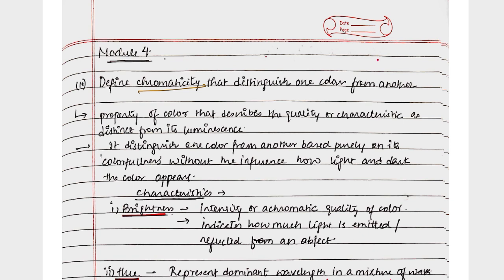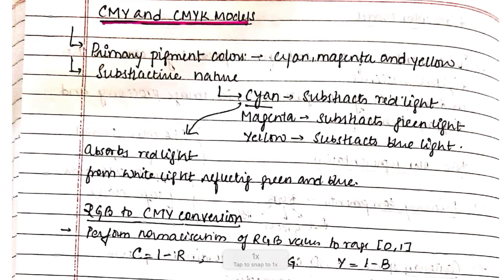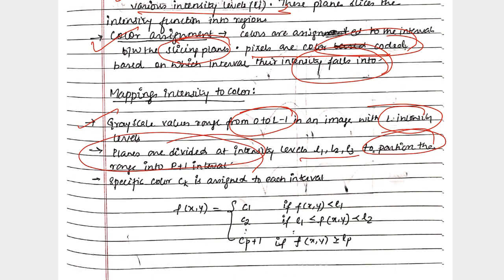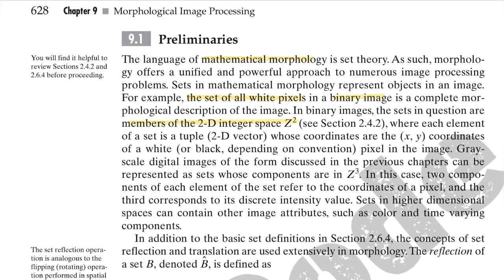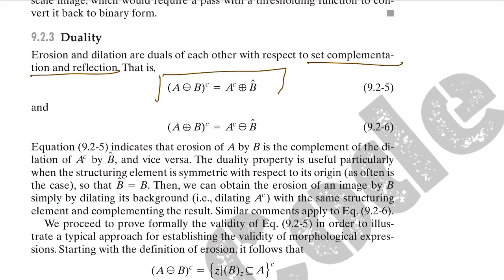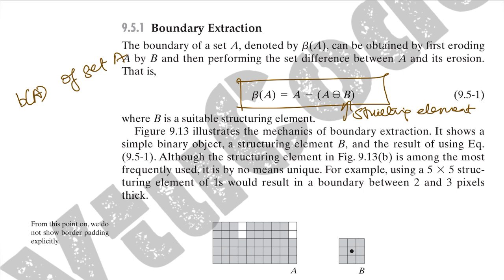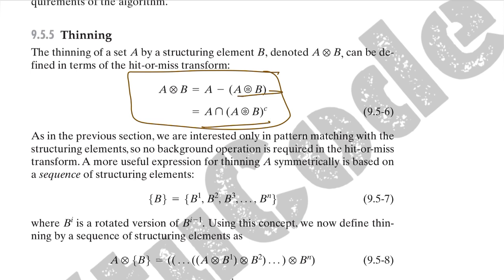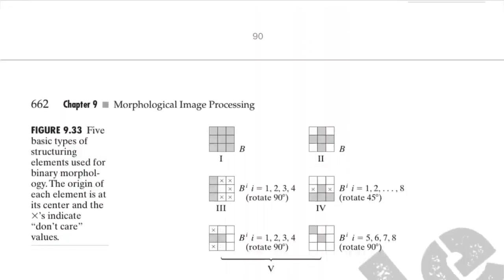Digital Image Processing (21CS732) Module 4 Imp Topics - ONE SHOT VIDEO FOR EXAM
gdrive for module wise notes and imp qns-